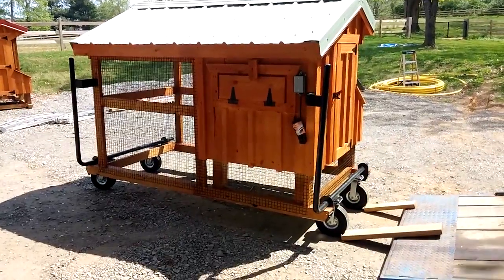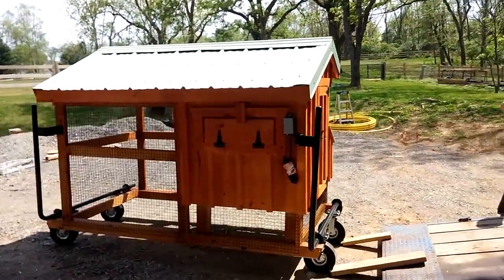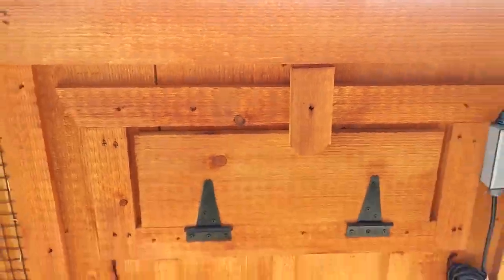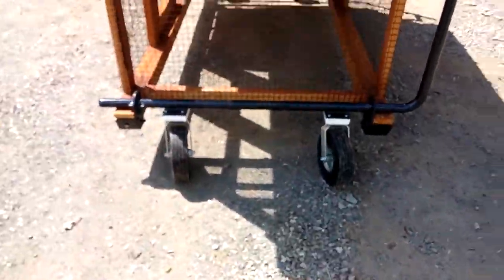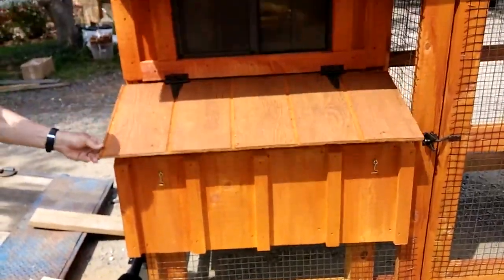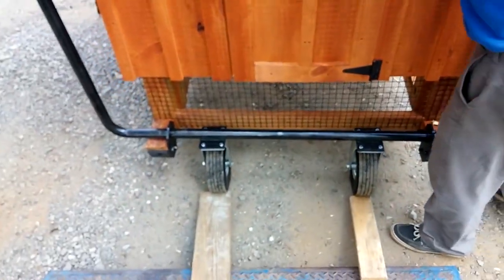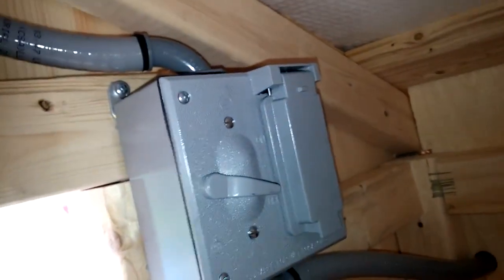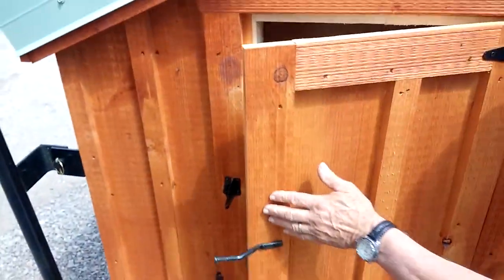Nancy Coop for Polly on Wheels